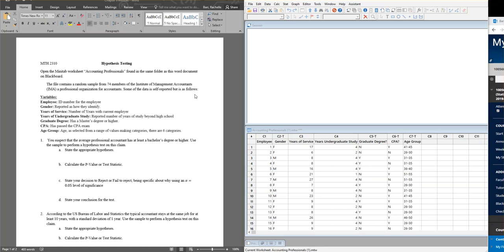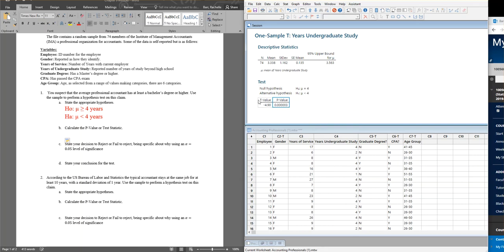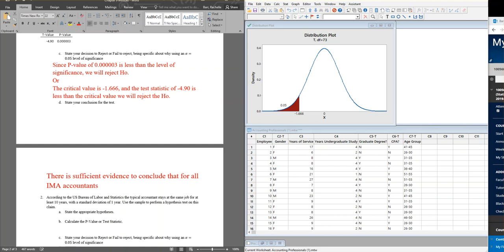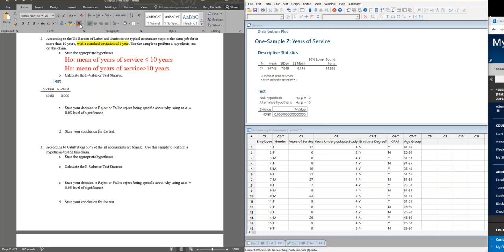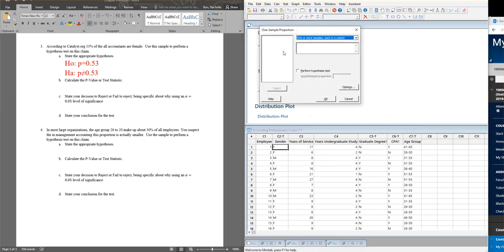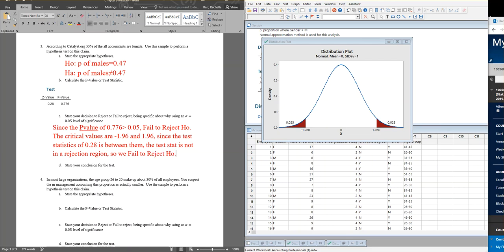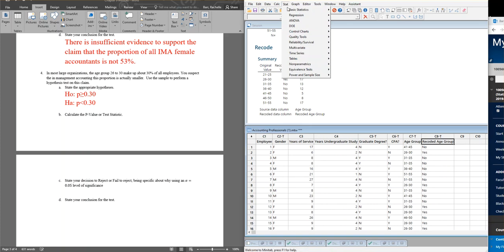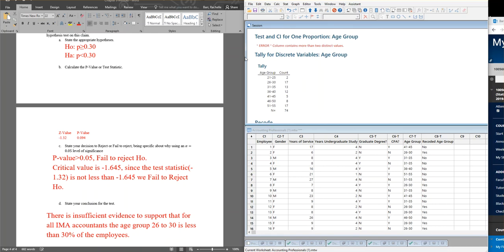Hypothesis Tests On Minitab 18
Performing an z, t, and p on 18 with critical values and p-values